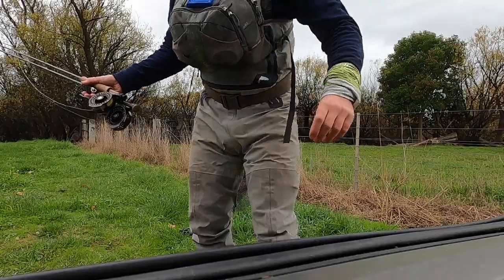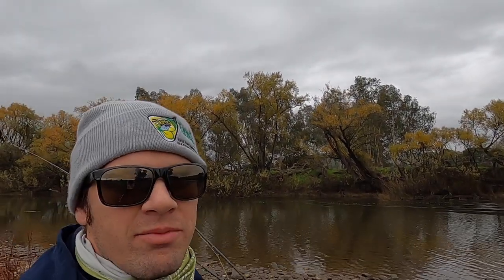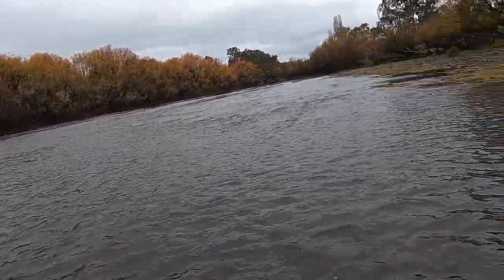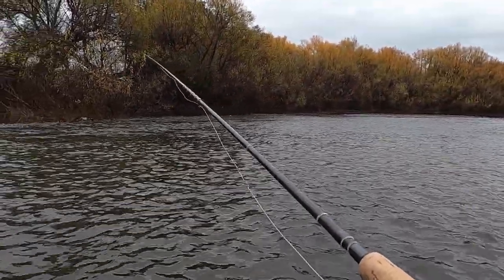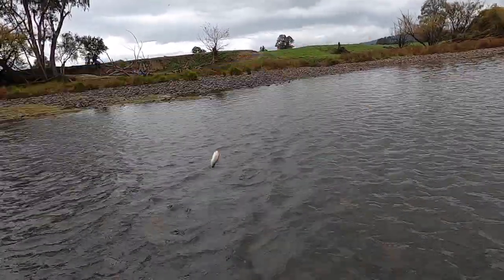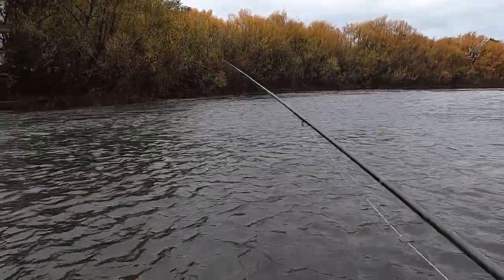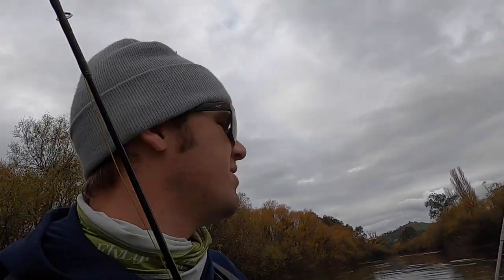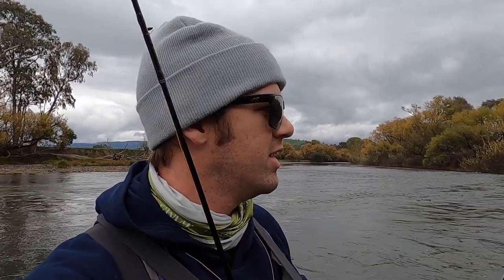GOULBURN RIVER! Fishing first day back after lockdown!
Nymphing my first run/riffle after spending six weeks in Covid 19 lockdown in Melbourne. Here I fish quickly through some fast water to try and find some brown and rainbow trout in the depressions and weed pockets. The Goulburn River below Lake Eildon has gravel, rocks, timber, grass/weed and so many different water types for fly, spin and bait fishers.